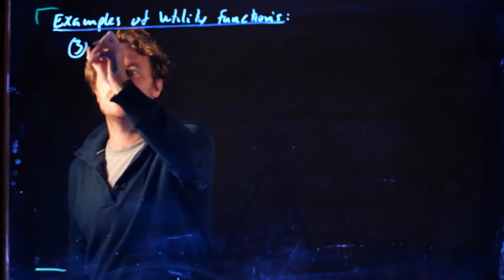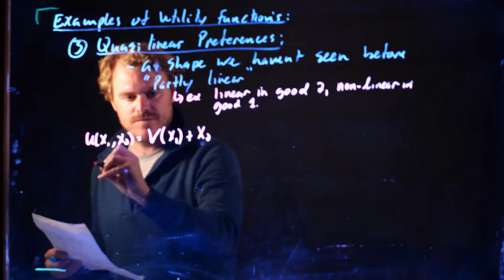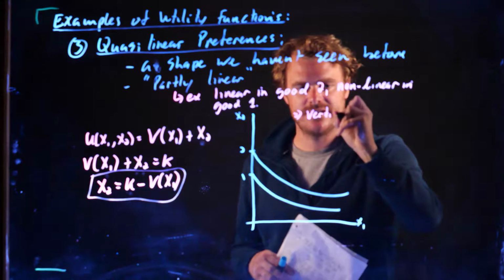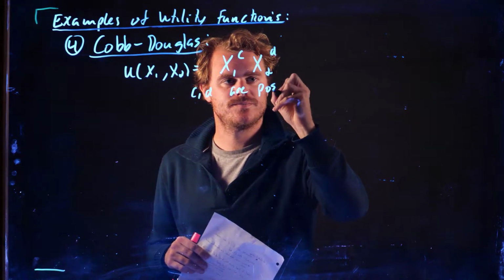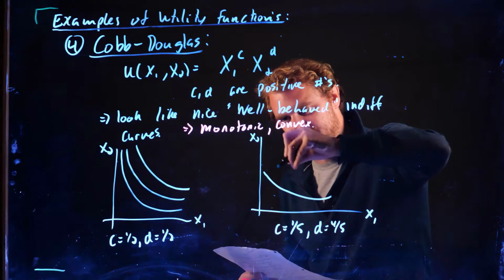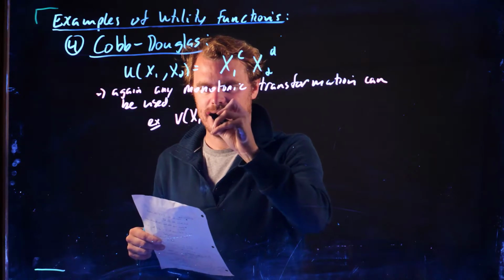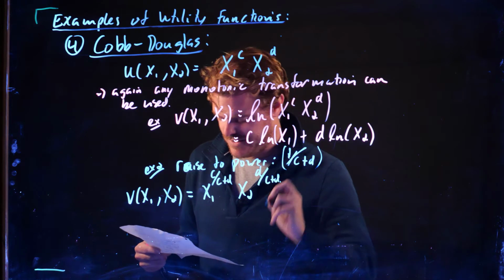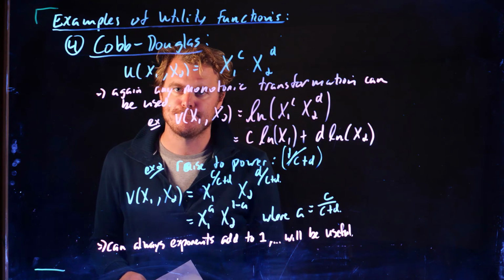Intermediate Micro - Utility Function Examples - Quasilinear - Cobb Douglas